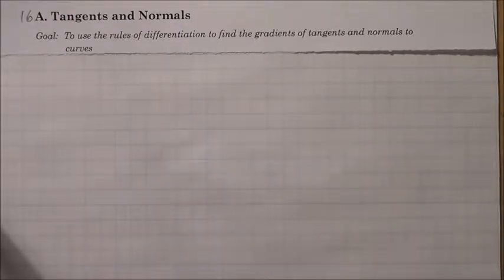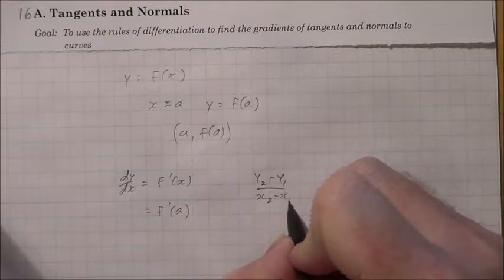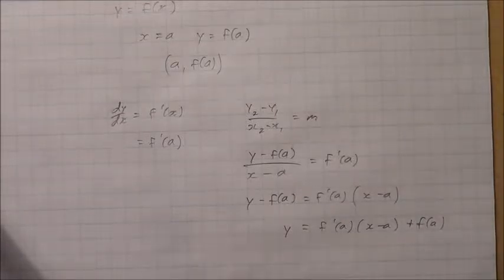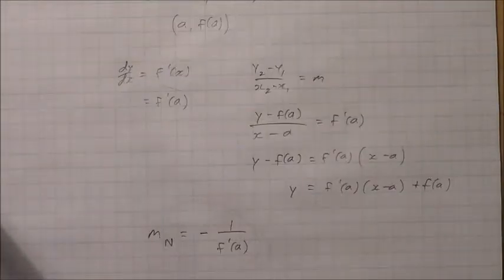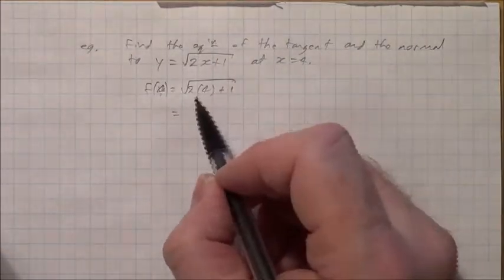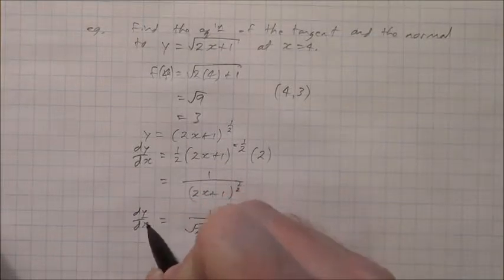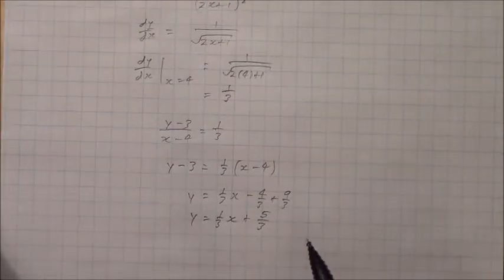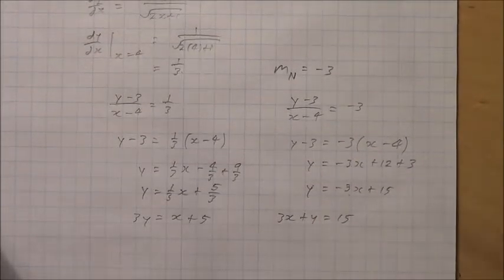Lesson 16A IB SL Mathematics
Tangents and Normals - similar to A & A sections 13A & 13B